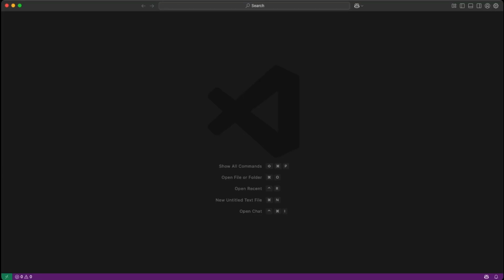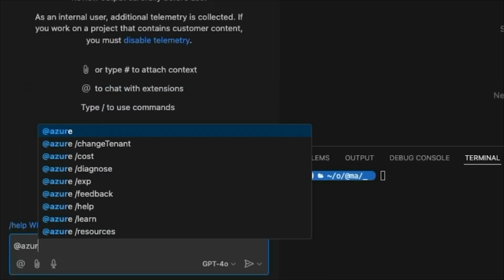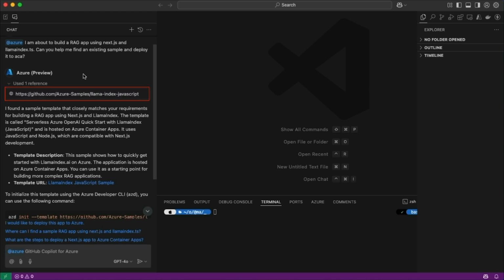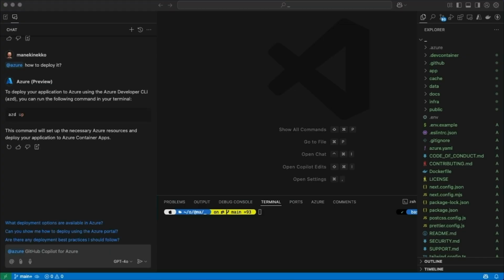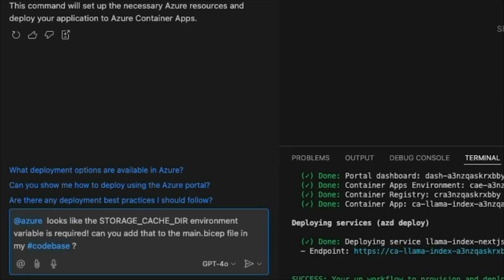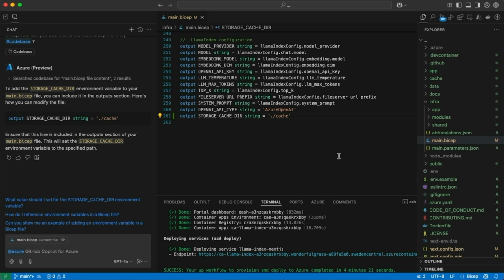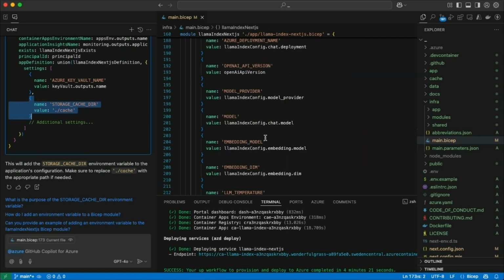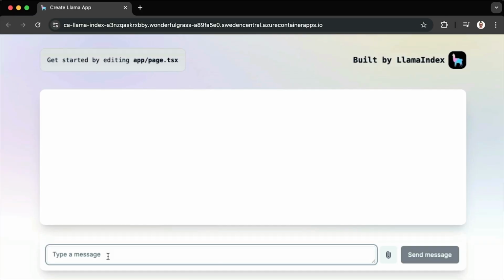GitHub Copilot for Azure: Deploy an AI RAG App to ACA using AZD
Learn how GitHub Copilot for Azure can guide you through the process of finding and deploying an AI RAG application to an Azure Container Apps using azd.

Resources:
To get started, download and install the GitHub Copilot extension